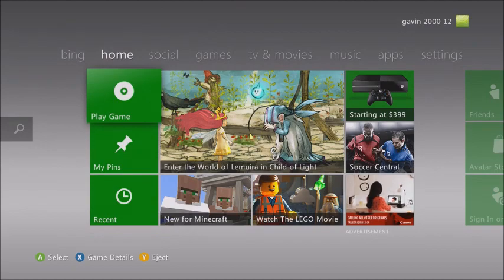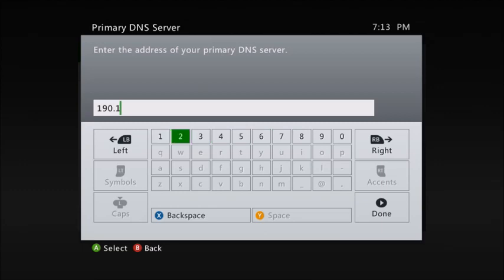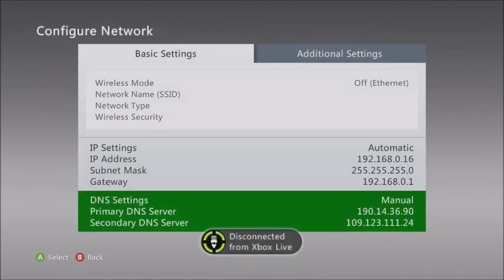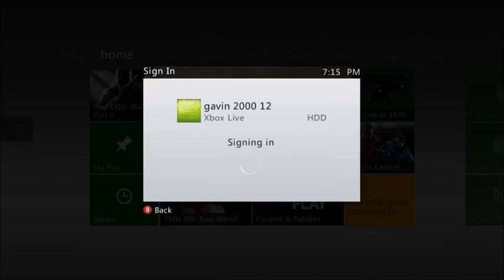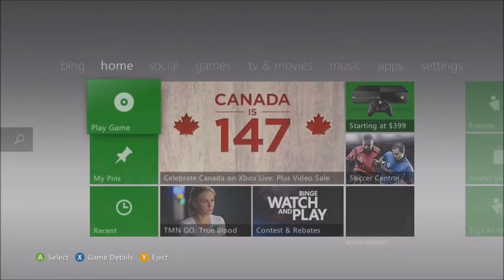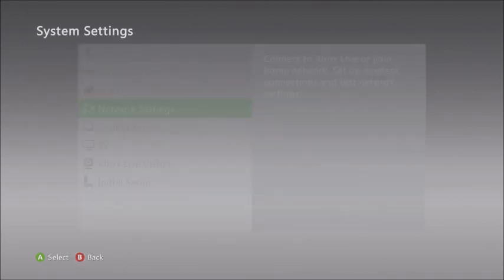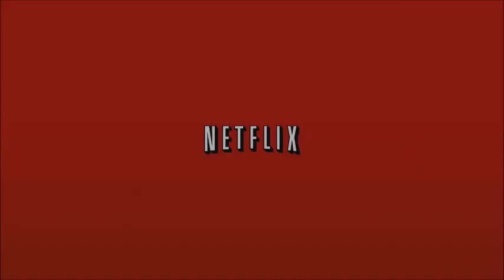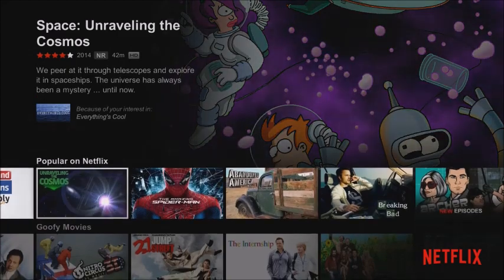American Netflix on xbox 360 in Canada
I am going to show you how to get american netflix on your xbox 360 and how to change it back. I am in Canada but you should be abele to do this trick enemy where in the world
The DNS servers i used are
the cods work as tuesday August ‎12, ‎2014

But if these dont work try going ton this websight/blog
Where the DNS codes are often up to date: